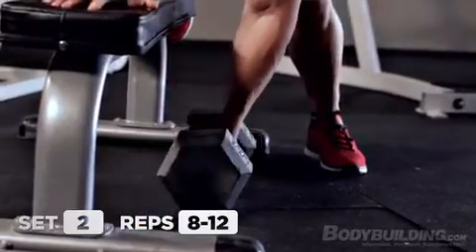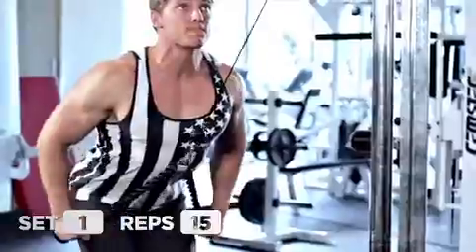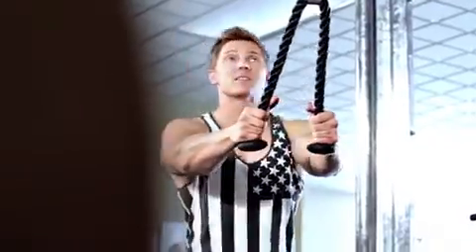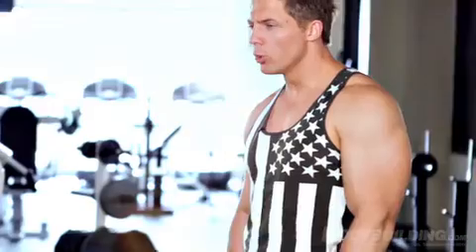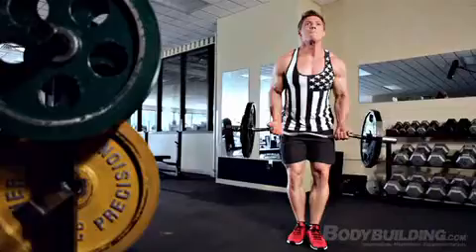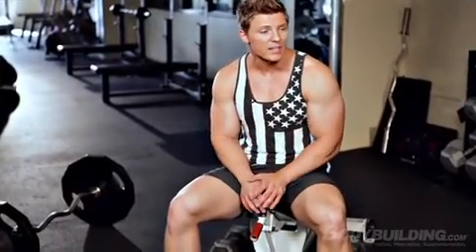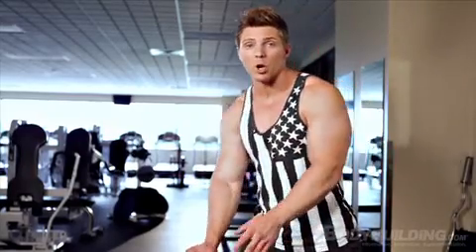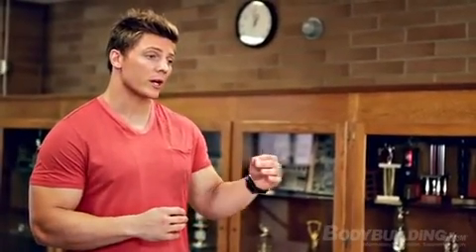back and biceps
HARD WORK
BEATS TALENT